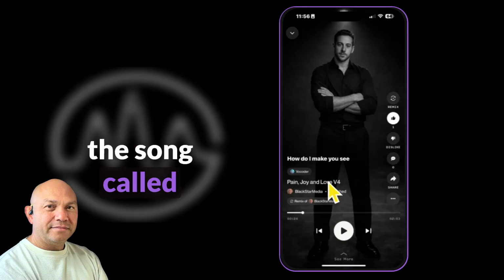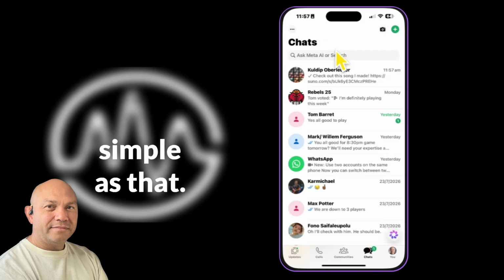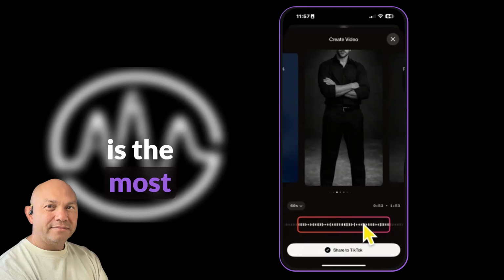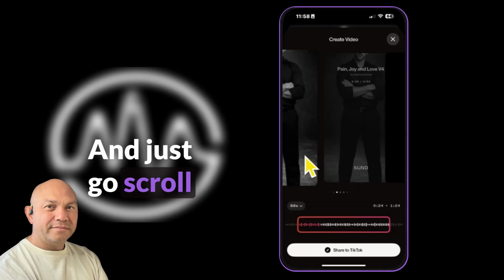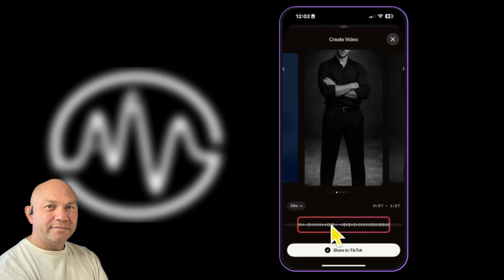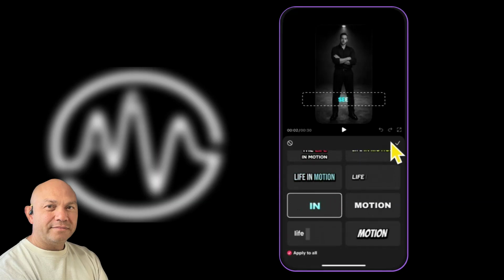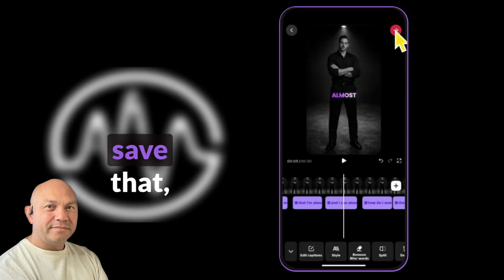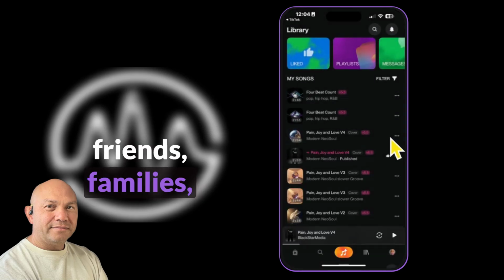Suno AI Export Hacks | Direct to TikTok & MORE! | TIP!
🔥Want to share your Suno AI songs directly to TikTok, WhatsApp and other social media without downloading and editing first?

In this quick tutorial, I'll show you the hidden Suno AI Export Hack that lets you:

✅ Share songs directly to WhatsApp
✅ Export straight to TikTok
✅ Choose the best 10s, 20s, 30s or 60s clip
✅ Select the perfect section of your song
✅ Add animated TikTok captions for more engagement
✅ Post your AI music in minutes

This simple workflow makes sharing your AI-generated music faster while helping your posts get more views and engagement.

If you're using Suno AI, this is one feature you shouldn't overlook.

CHAPTERS
00:00 Suno AI Export Hack
00:10 Open Your Suno Song
00:32 Share to WhatsApp
01:05 Share to TikTok
01:27 Choose Your Clip Length
01:52 Pick the Best Part of Your Song
02:18 Generate Your TikTok Video
02:39 HOT TIP: Add Animated Captions
03:02 Add Hashtags & Publish
03:20 Final Tips & Subscribe